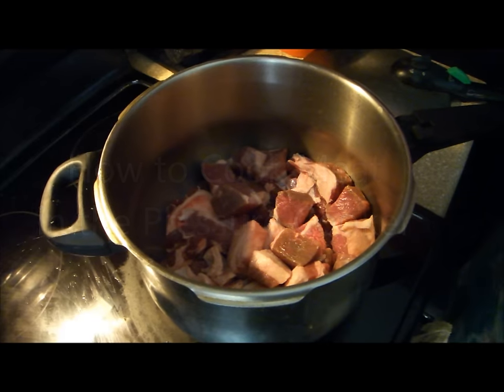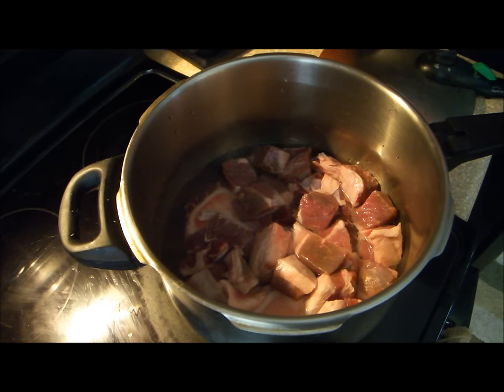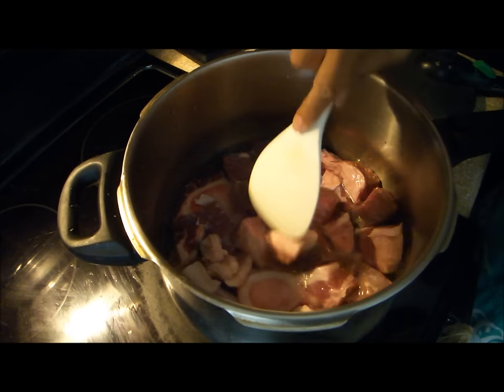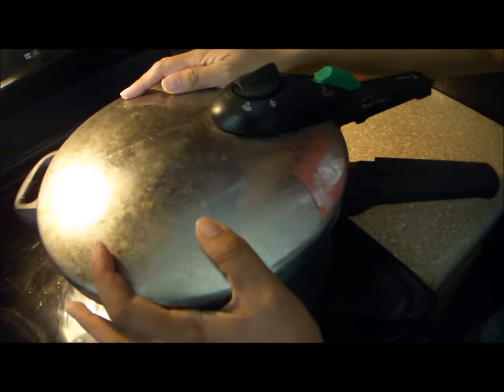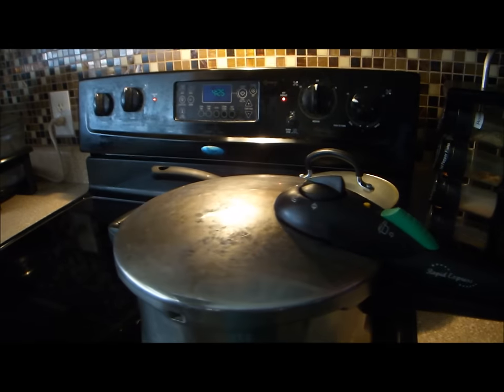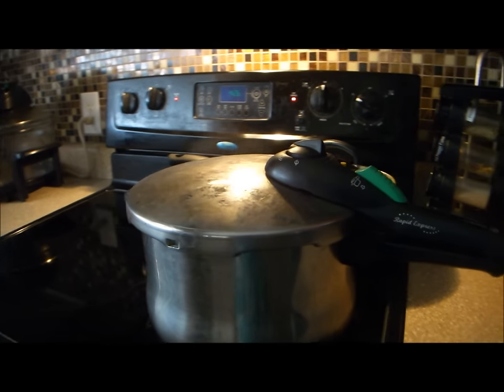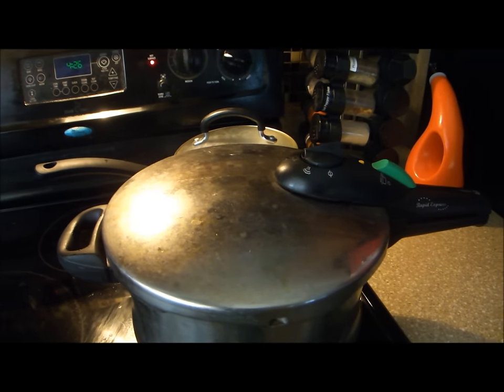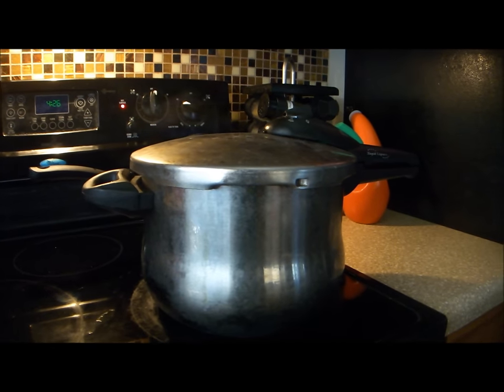How to Cook Meat in the Pressure Cooker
for more tips and advice for using your pressure cooker.

How to Use Your Pressure Cooker
1) Put the meat on the cooker and pour the appropriate amount of liquid.  Always consult your recipe as to the amount of liquid you need for cooking.  The rule of the thumb is you must use at least one cup of liquid and should not exceed more than half of your cooker.
2) Cover your cooker and make sure you secure it tightly. Lock the lid and set it to cook on medium high until pressure builds up.
3) Most pressure cooker would whistle once pressure is build up inside the cooker.  Most modern cookers have pressure indicator that signals that there is pressure inside the cooker already.
4) Lower your heat when pressure is build up in the cooker and start your timer for your meat.
5) Once it's cooked, release pressure and your meat should be done.